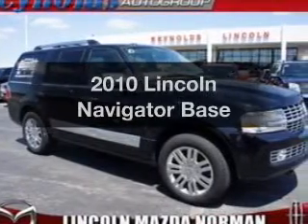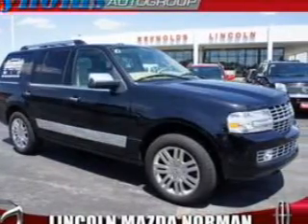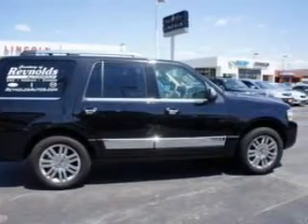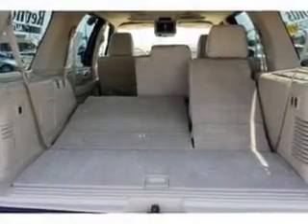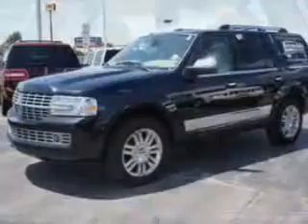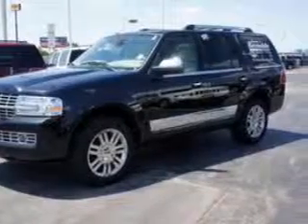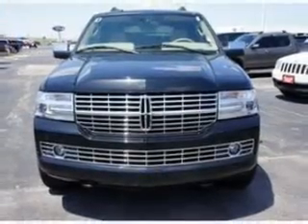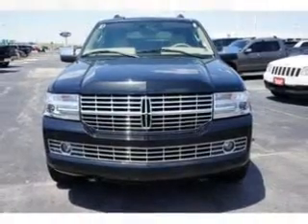2010 Lincoln Navigator - Norman OK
Year: 2010
Make: Lincoln
Model: Navigator
Trim: Base
Engine: 5.4 liter 8 cylinder 24 valve
Transmission: 6-Speed Automatic
Color: Black
Mileage: 29205
Address:
821 N. Interstate Drive